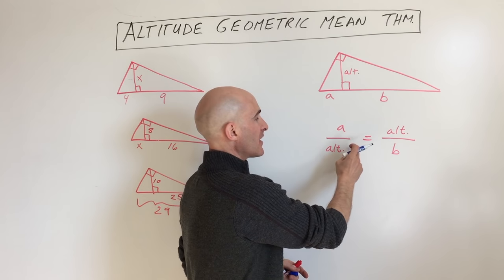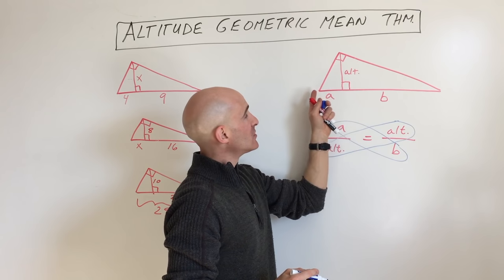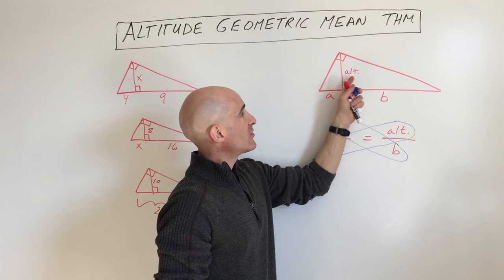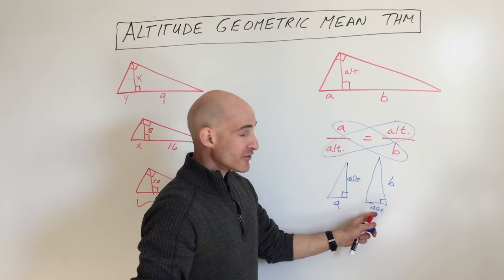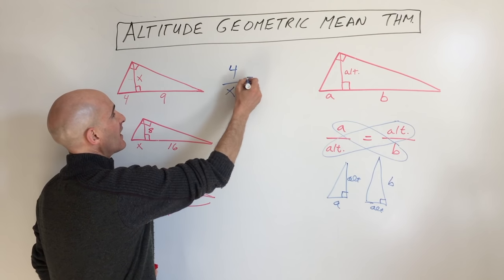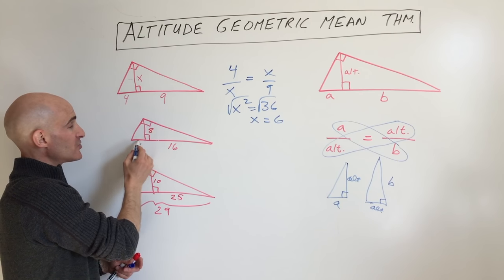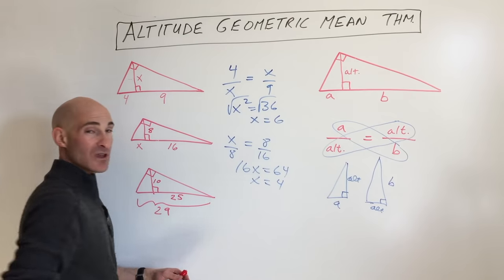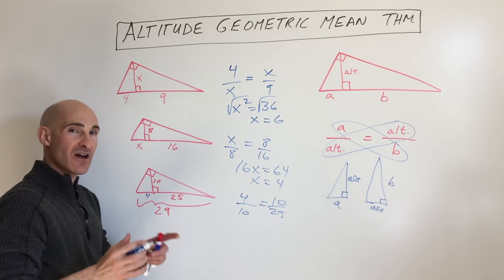Altitude Geometric Mean Theorem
Learn how to use the Altitude Geometric Mean Theorem in this free math video tutorial by Mario's Math Tutoring.

0:09 What is the Geometric Mean
1:08 Using Similar Triangles to Show Why the Altitude Geometric Mean Theorem Works
1:49 Example 1 Solving for the Altitude
2:17 Example 2 Solving for a Portion of the Hypotenuse
2:54 Example 3
3:26 Further Exploration of How to Compare the 3 Similar Triangles Formed When an Altitude is Drawn from the Right Angle to the Hypotenuse